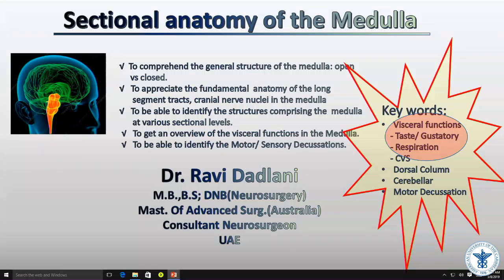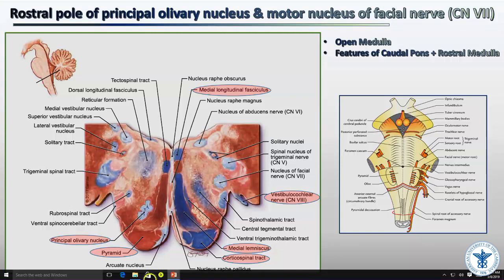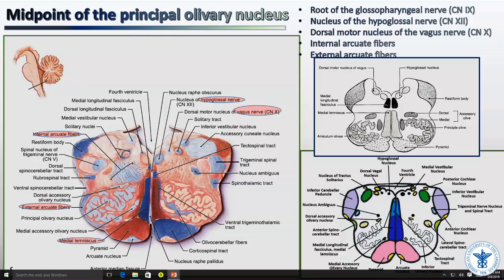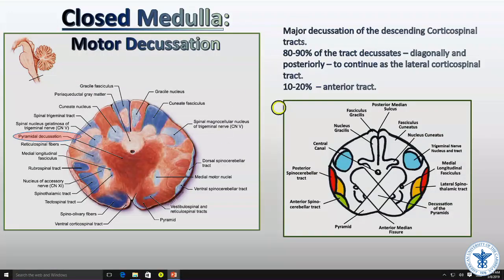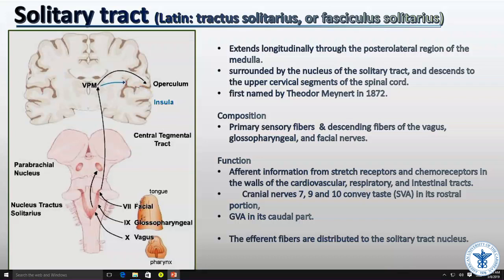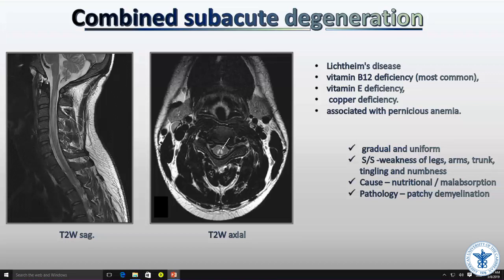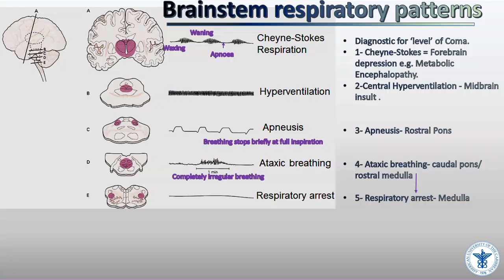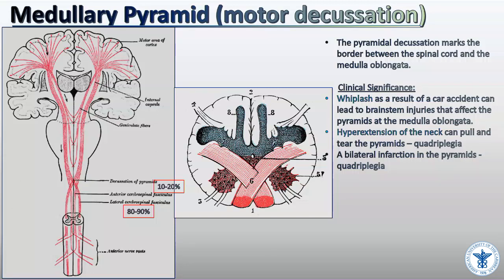Sectional anatomy of the Medulla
Lecture 4 in a series of seven lectures.  This lecture outlines the sectional anatomy of the medulla.